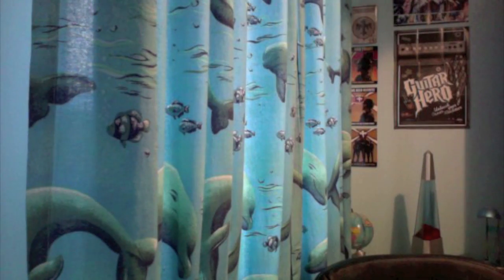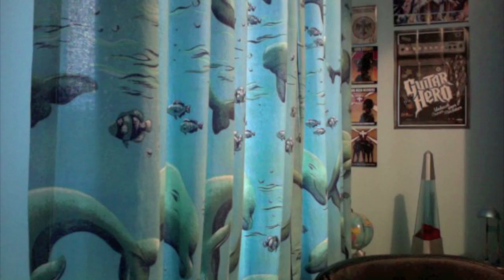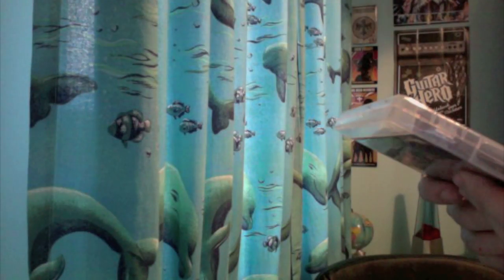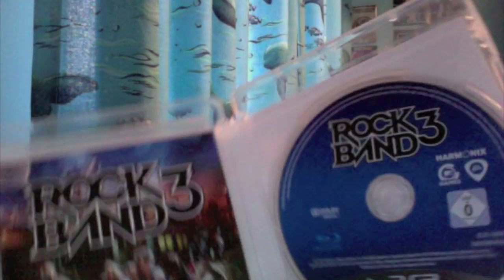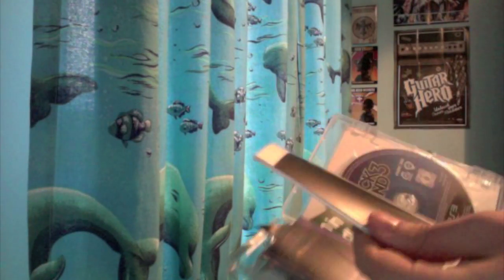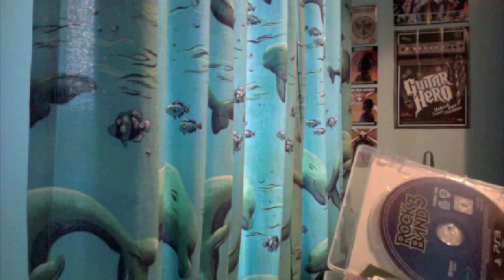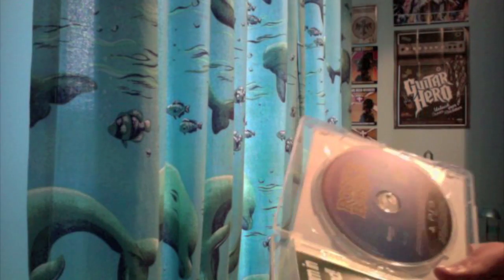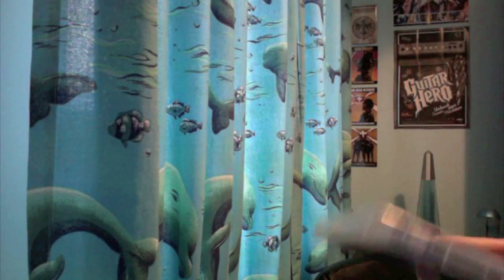Rock Band 3 Unboxing *HD*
this is my unboxing of rock band 3